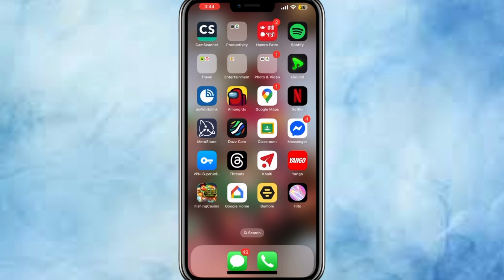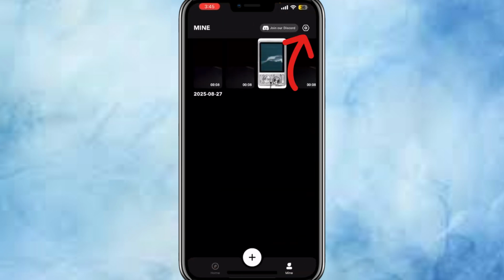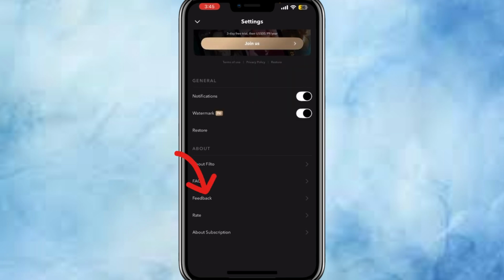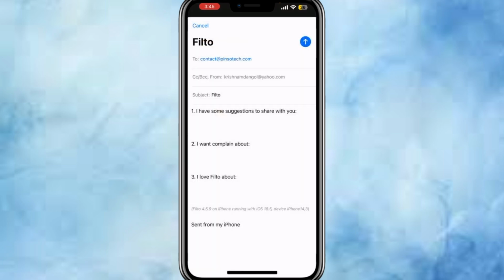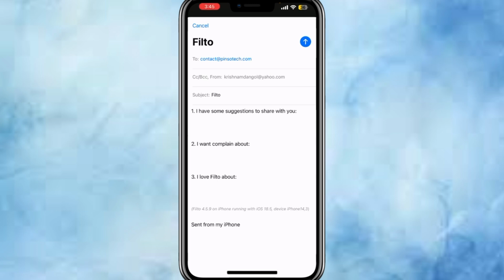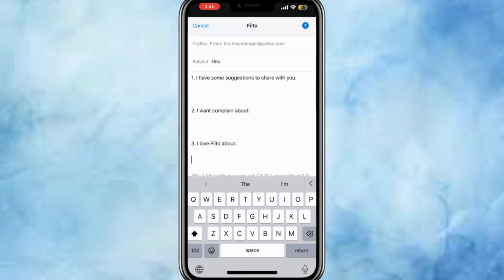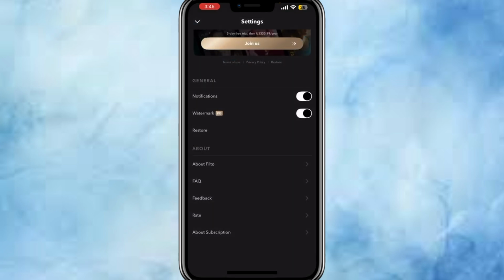How to Contact Filto Customer Support 2025?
Need help with the Filto app? In this tutorial, you will learn how to contact Filto customer support step by step. Whether you’re experiencing technical issues, have questions about features, or need assistance with your account, this guide will show you the proper ways to reach Filto’s support team quickly. We will cover in-app support options, email contact, and any official channels available to ensure your issues are resolved efficiently. Whether you are a beginner or an experienced user, this video will help you get the support you need from Filto customer service without any hassle.